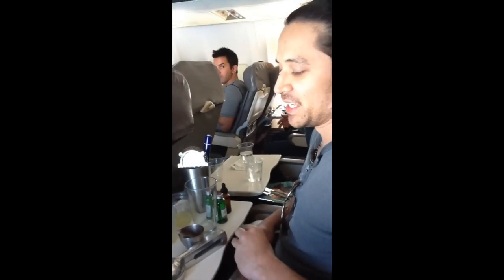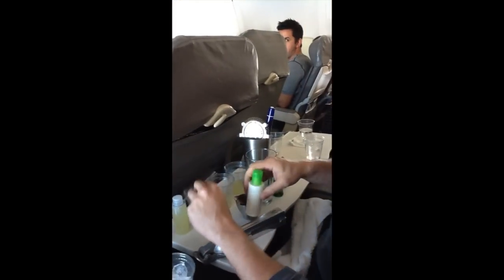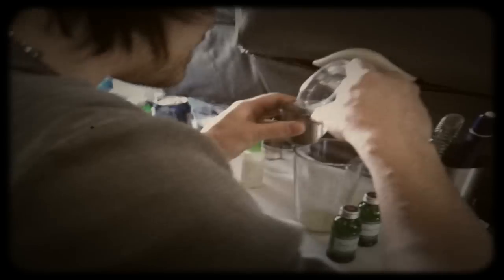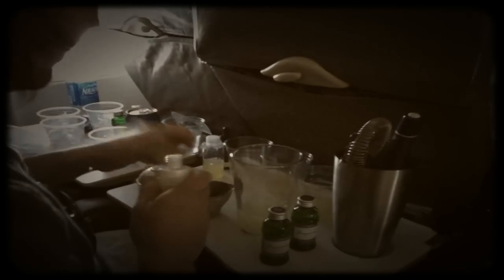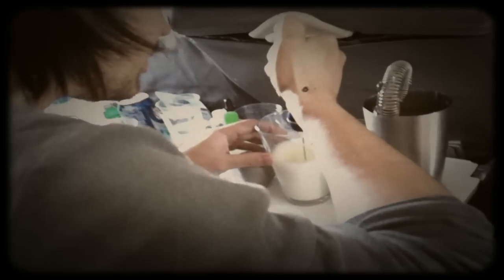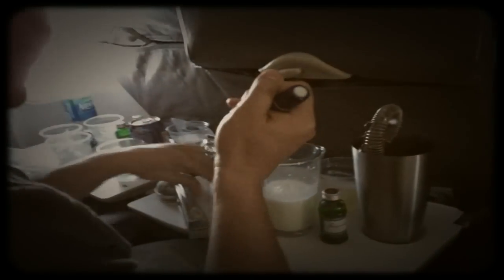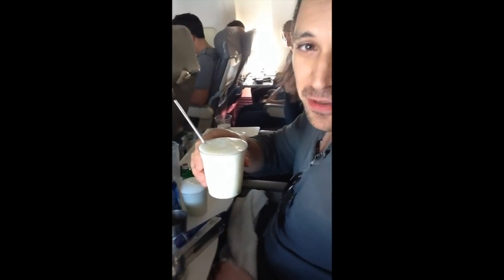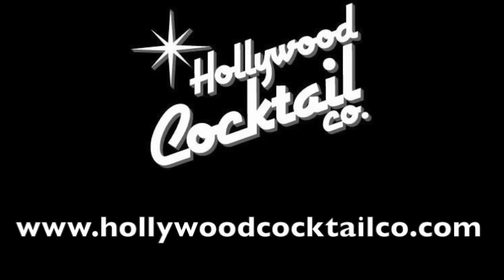Ramos Gin Fizz Made on an Airplane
Inspired by Erick Castro's video in which he prepared a Southside cocktail during a flight, I attempt to become the first person to make a Ramos Gin Fizz on an airplane.